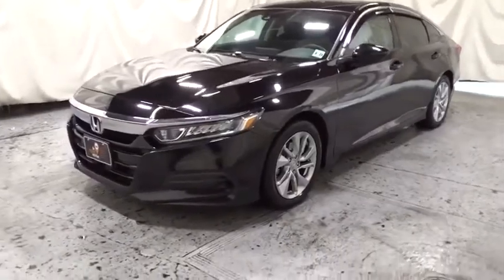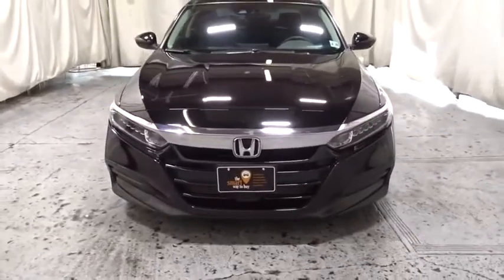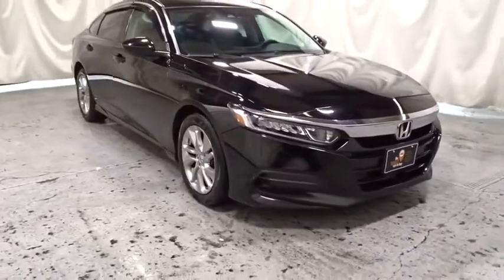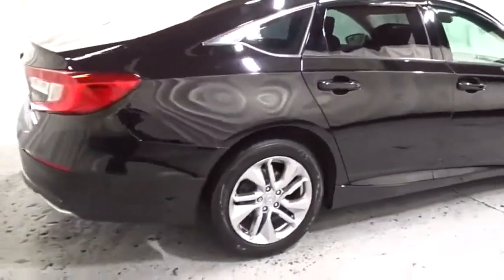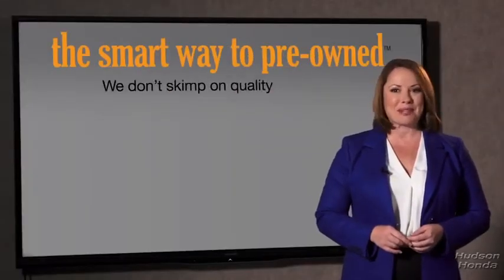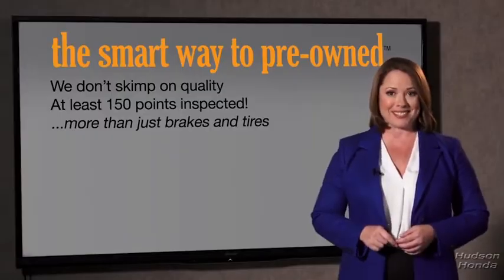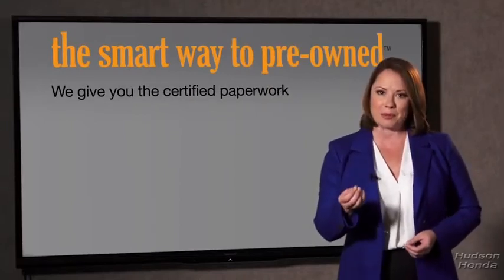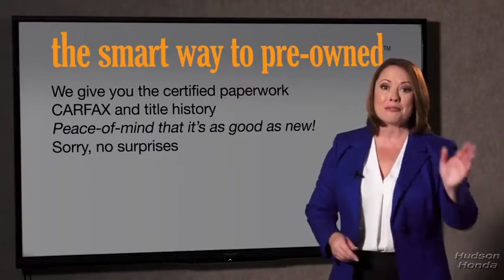2018 Honda Accord_Sedan Hudson, West New York, Jersey City, Tenafly, Paramus, NJ HHJA187777U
Used 2018 Honda Accord_Sedan available in Hudson, New Jersey at Hudson Honda. Servicing the West New York, Jersey City, Tenafly, Paramus, NJ area.
2018 Honda Accord_Sedan LX 1.5T - Stock#: HHJA187777U - VIN#: 1HGCV1F16JA187777

Hudson Honda
6608 John F Kennedy Blvd

LOOK! NEW BODYSTYLE AND LOW PRICED! DEALERSHIP SERVICED! EXCELLENT SERVICE RECORDS! ONE OWNER! CLEAN CAR FAX! NO ACCIDENTS! 1.5 TURBO! BACK UP CAMERA! EASY TO CLEAN SEATS! KEYLESS ENTRY! USB PORT! BLUETOOTH! 4 CYLINDERS! POWER WINDOWS LOCKS MIRRORS! ALLOYS! NICE COLOR COMBO! PRICED TO GO! DO NOT MISS THIS DEAL! COME DOWN! TAKE A LOOK! TAKE A TEST DRIVE! TAKE IT HOME! BEFORE ITS TOO LATE!. Thank you for visiting another one of Hudson Hondas online listings! Please continue for more information on this 2018 Honda Accord Sedan LX 1.5T with 119283mi. Drive home in your new pre-owned vehicle with the knowledge youre fully backed by the CARFAX Buyback Guarantee. This wonderfully fuel-efficient vehicle offers a supple ride quick acceleration and superior styling without sacrificing MPGs. This vehicle wont last long take it home today. Surprising quality accompanied by a high level of performance...this Crystal Black Pearl on Black Honda Accord Sedan LX 1.5T could end up being the perfect match for you.